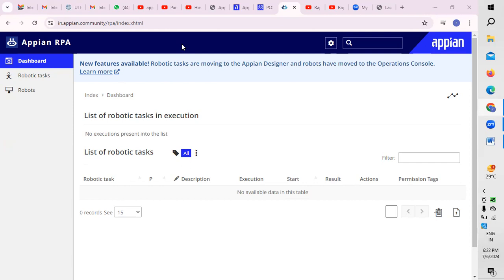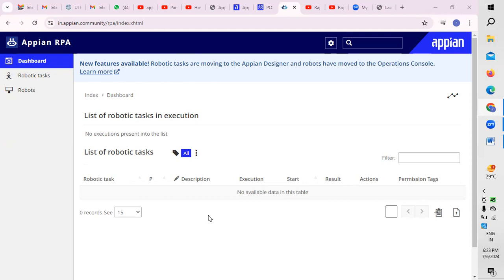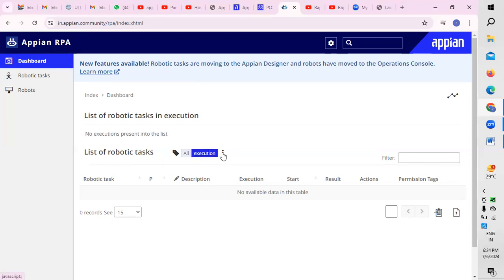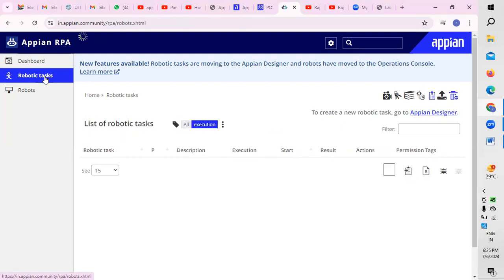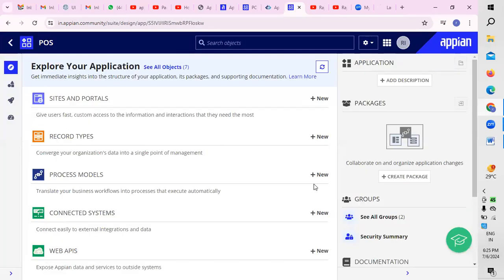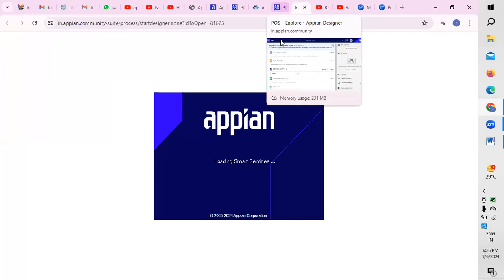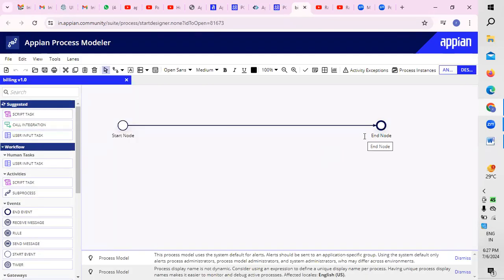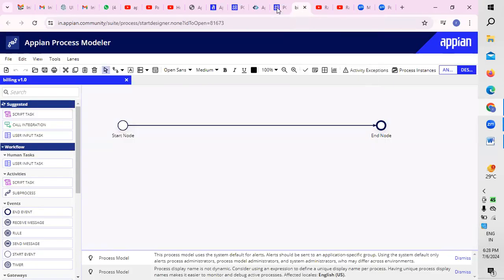Appian BPM Training | Business analyst | Developer | admin | architect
This video is all about Appian BPM .